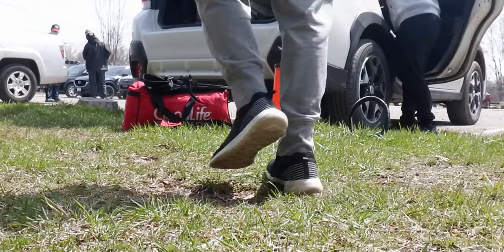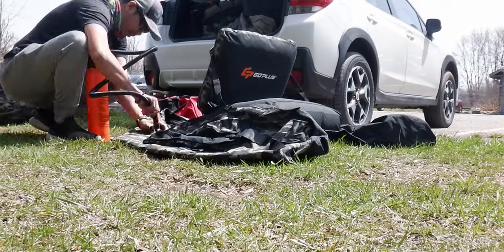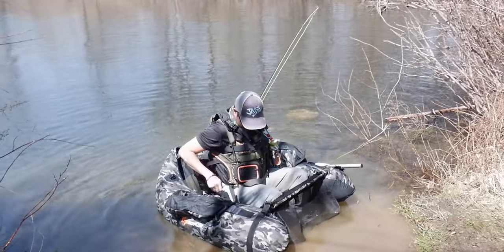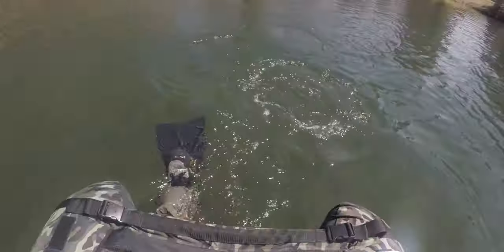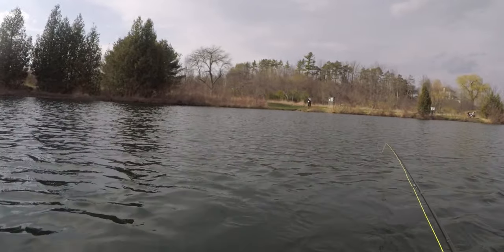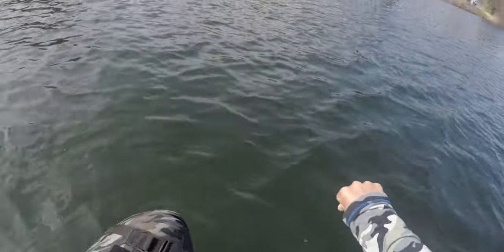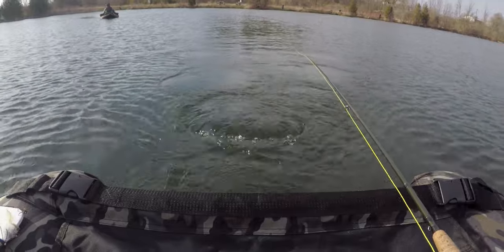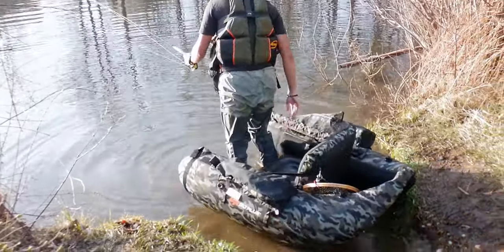My First Float Tube Fishing Experience Changed Everything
Using and Reviewing our GoPlus Float Tube for the first time! It was so much fun!

Filming Gear:
Main Camera
Head Strap
Secondary Camera